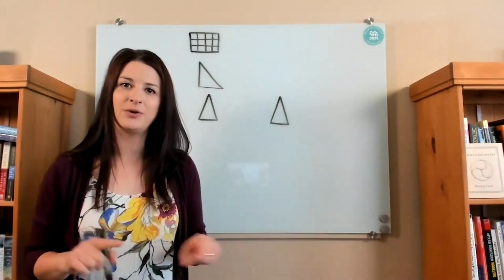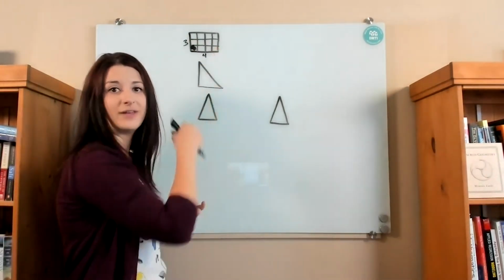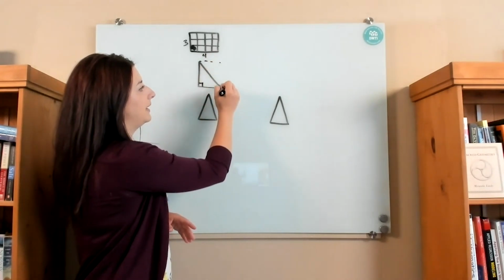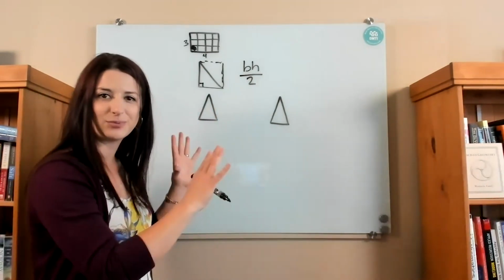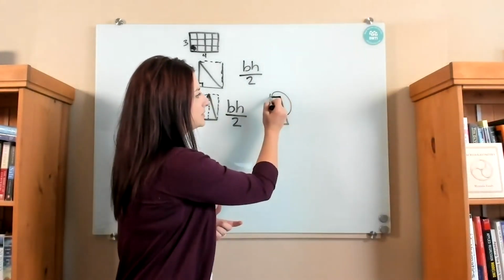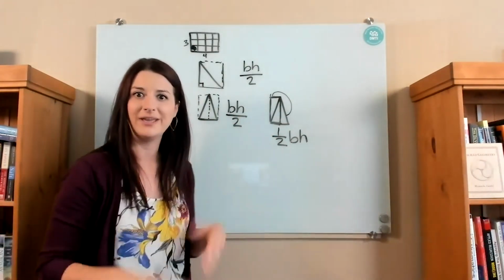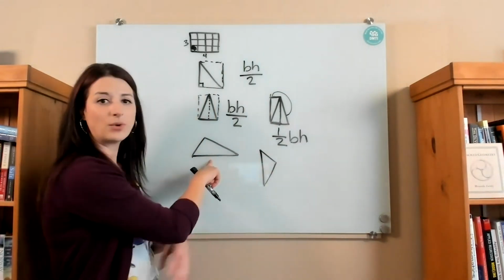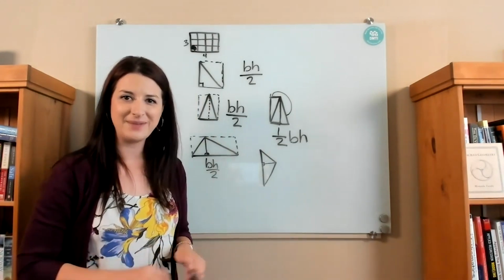Geometry Area of Triangles 1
Jackie from DMTI is discussing about finding the area of triangles. It starts by reviewing the area of a rectangle and then discusses how to find the area of a right triangle by dividing a rectangle in half.

She then discusses how to find the area of an isosceles triangle by partitioning it into two equal triangles and then duplicating and rotating them to form a rectangle.

Finally, she discusses how to find the area of a scalene triangle by partitioning it into two right triangles and then duplicating and rotating them to form a rectangle.